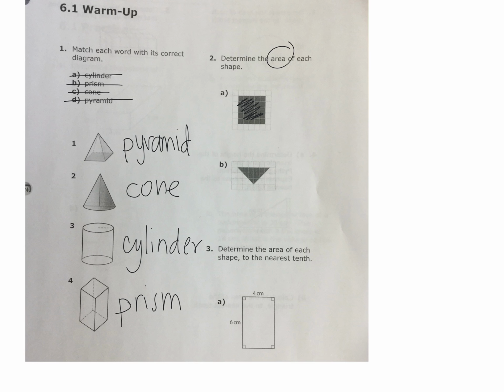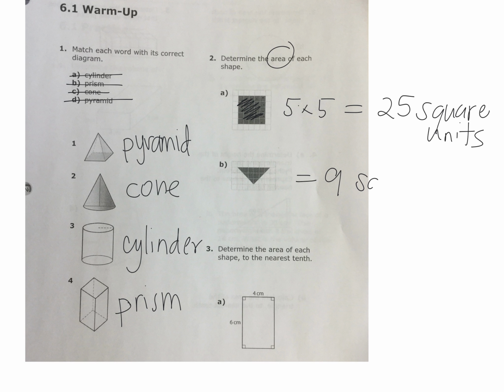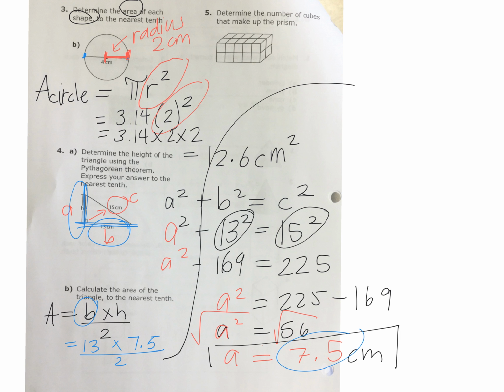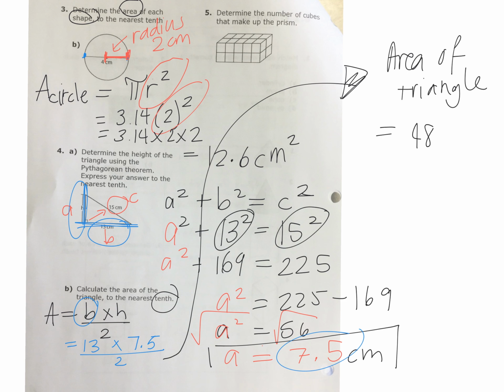warm up calculating area 6.1 gr 9 applied 05 10 17